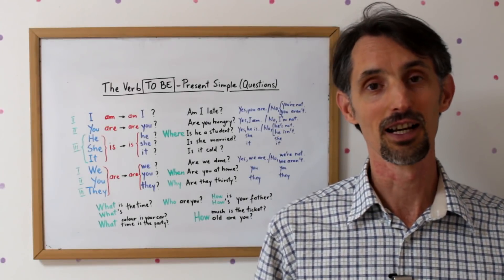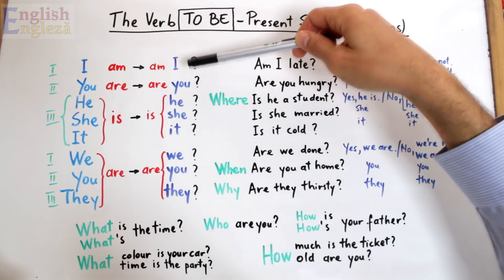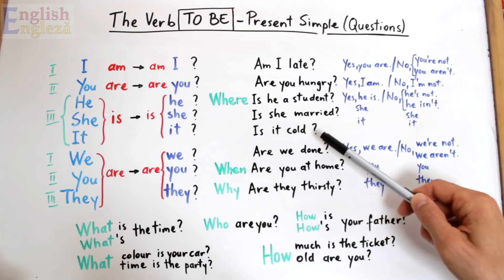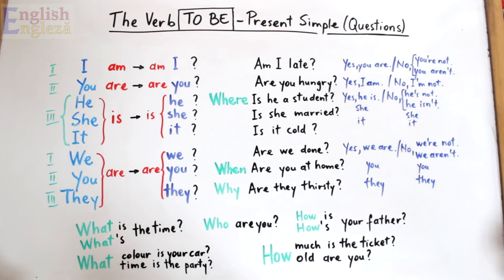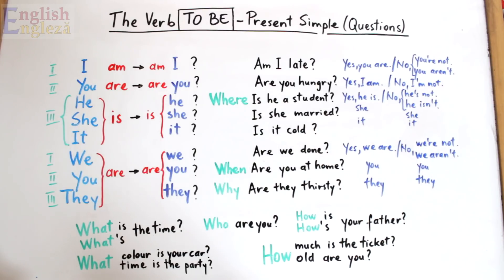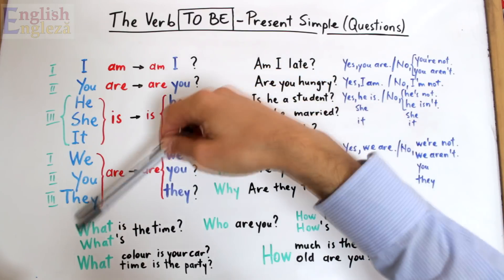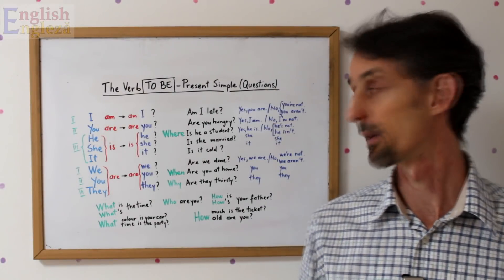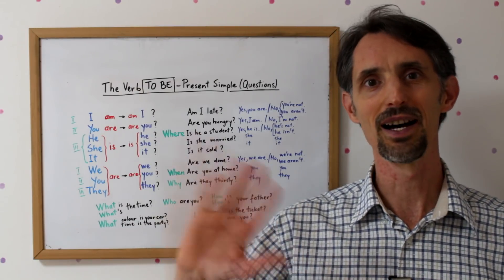Gramatica Limbii Engleze - VERB TO BE (Interrogative) - English Grammar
👍 Urmariti-ne si pe FACEBOOK si INSTAGRAM, pentru a fi la curent cu activitatea noastra

O noua lectie de gramatica din seria "English in 5 minutes", in care vorbim despre verbulTO BE (a fi). Discutam despre cum formulam INTREBARI (OUESTIONS) folosind acest verb, precum si despre intrebarile WH- (WHAT, WHO, WHERE, WHEN etc.).

👍 Daca doriti, puteti sprijini munca mea achizitionand albumul audio (si brosura PDF) din seria 10 USEFUL PHRASES la linkul